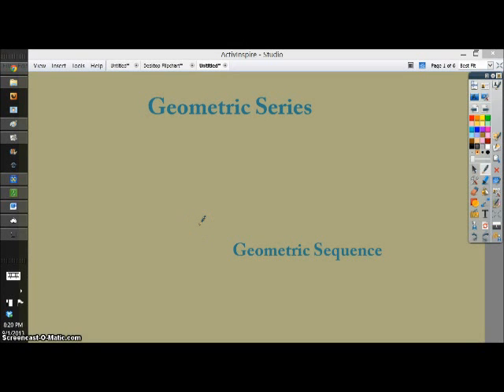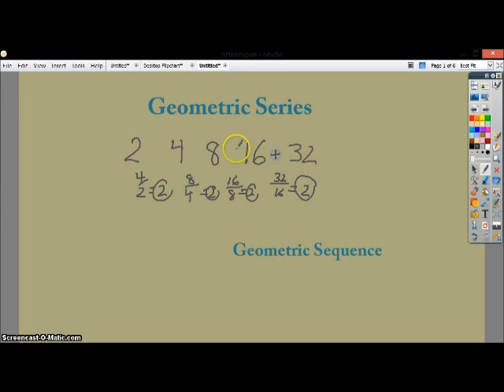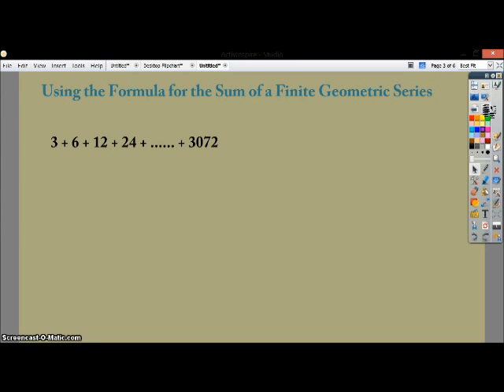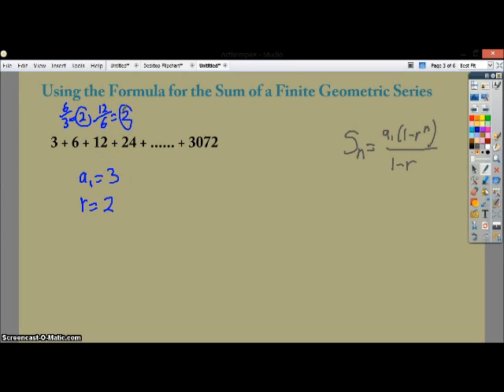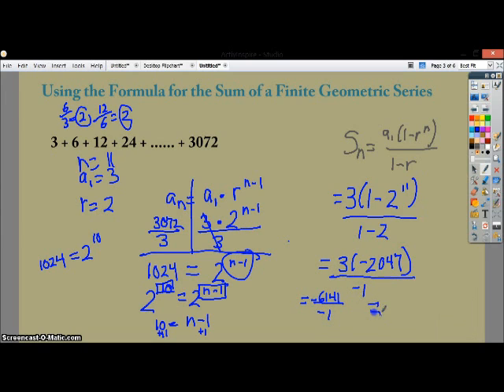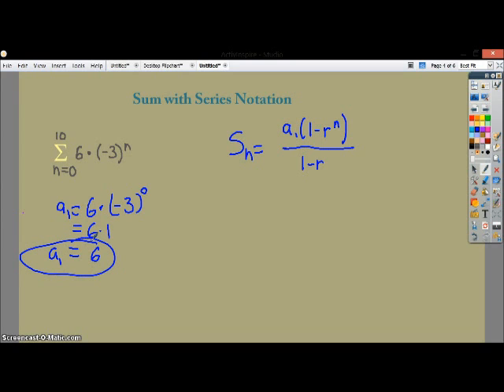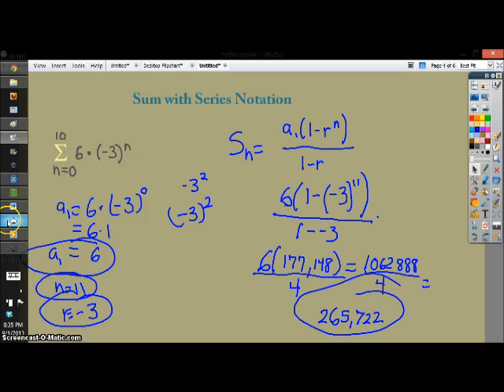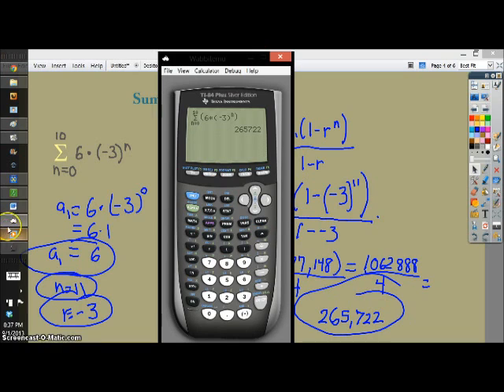Finite Geometric Series